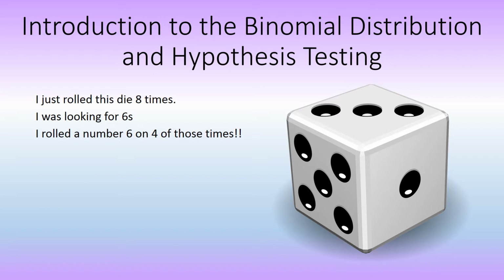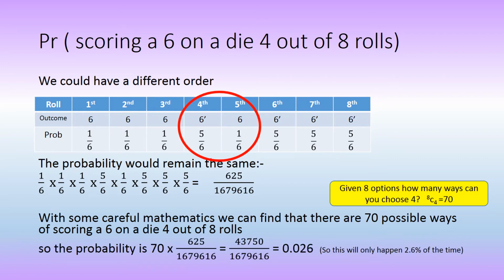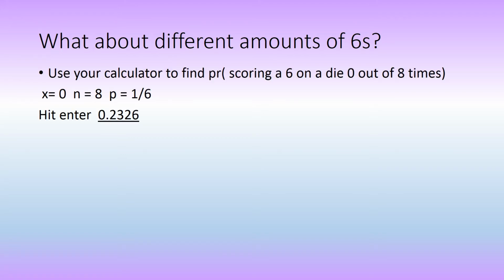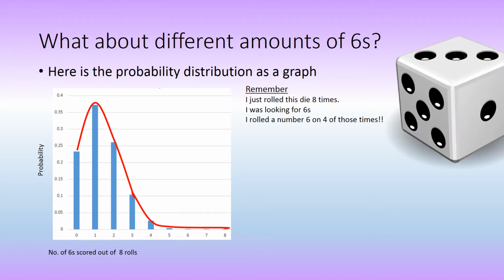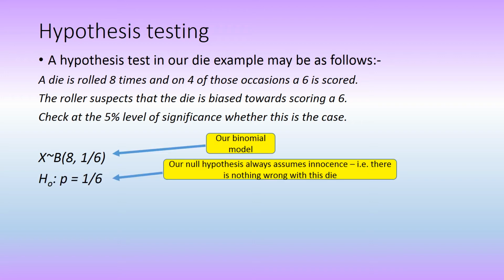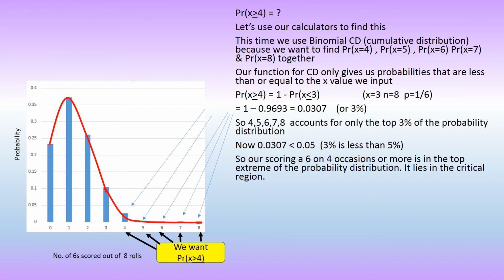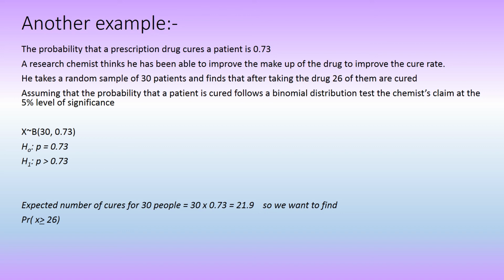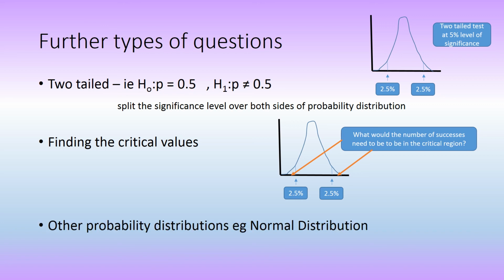Introduction to the Binomial Distribution and Hypothesis Testing